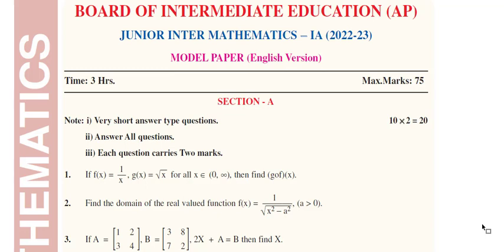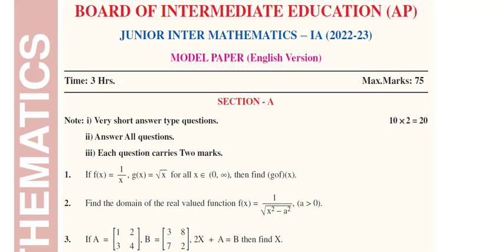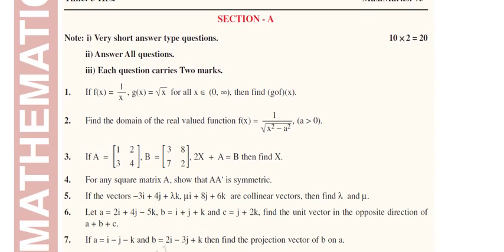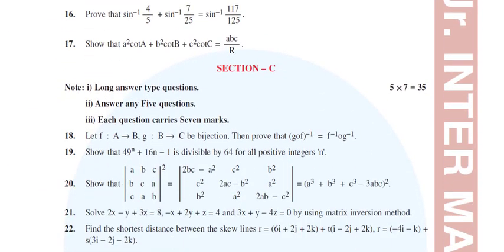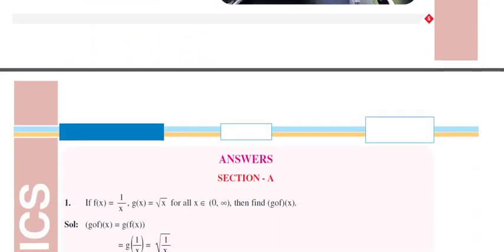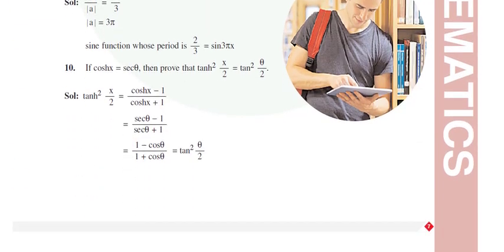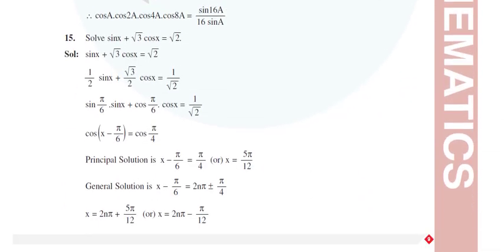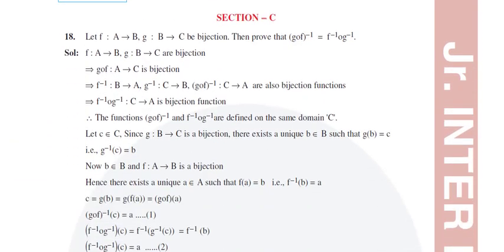Ap inter 1st year Maths-1A 💯🥳 question paper 2023 | ap inter 1st year Maths-1A 💯 Guess paper 2023 🥳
AP inter 1st year maths 1A question paper 2023/AP intermediate maths question paper for public exam💯
AP Inter 1st Year Maths 1A (EM) 2022 Question Paper IPE Boards March 2023 / May 2022
March / May 2022 Mathematics 1A 1st-year Intermediate question paper of Andhra Pradesh in English medium.
Ap Inter 1st year maths-1A paper 2022 | Ap inter 1st year maths-1A model paper 2022 || Maths -A
Ap Inter 1st year maths-1A New pattern model paper 2022
ap model paper 2022 final exams
ap inter maths 1a question paper 2022 with answers, inter 1st year maths 1a public question paper 2022 ap, ap inter supplementary exam 2022 maths 1a question paper
AP Inter 1st Year Maths 1A (EM) 2020, 2019, 2018, 2017, 2016, 2015, 2014 Question Paper - Boards
ap inter 1st year previous question papers pdf